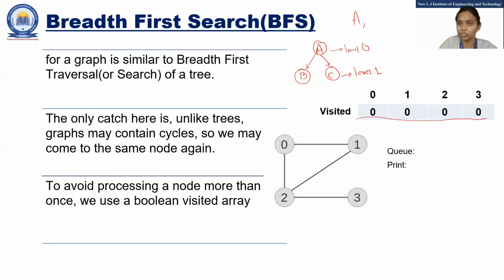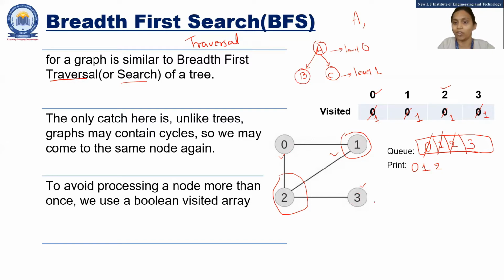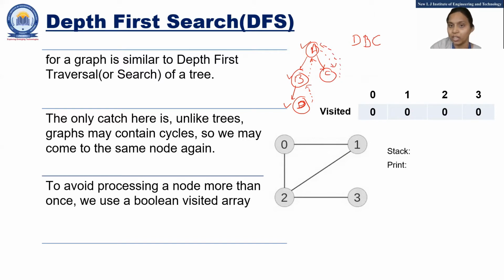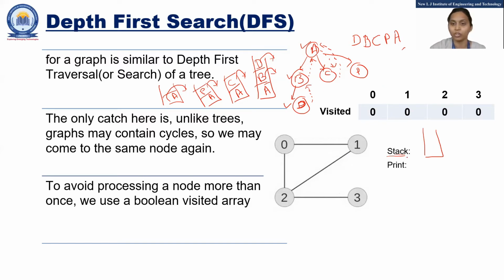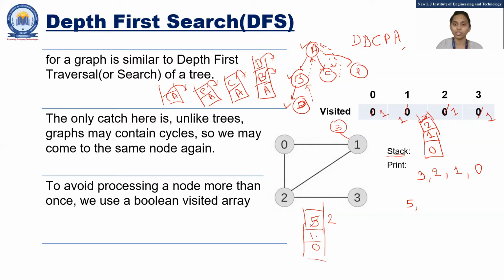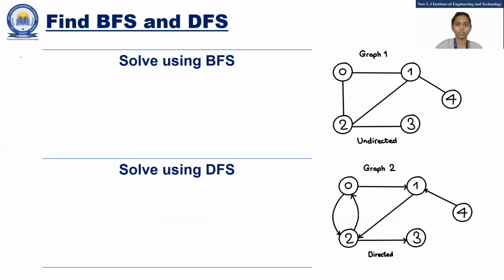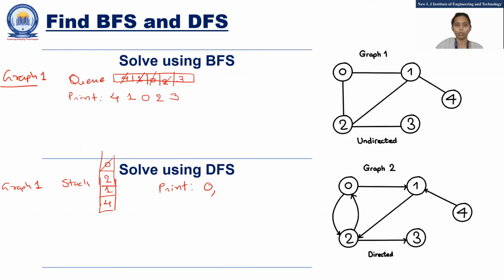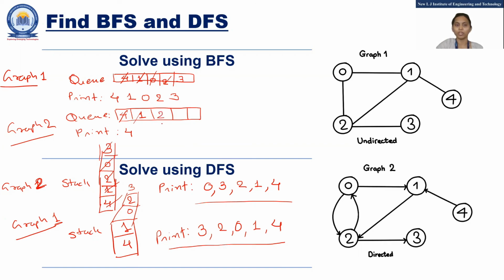Lecture 34_Unit 5_Graph_BFS DFS